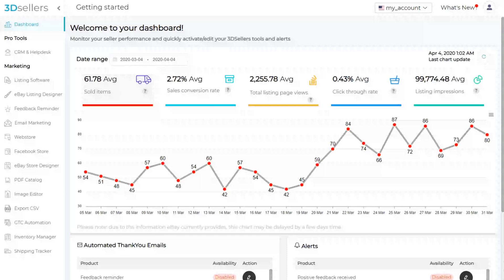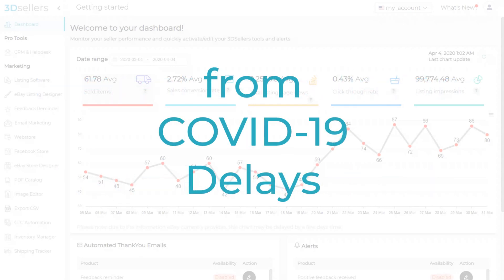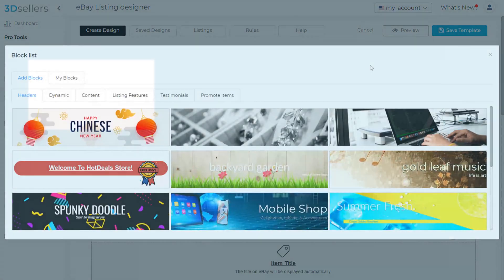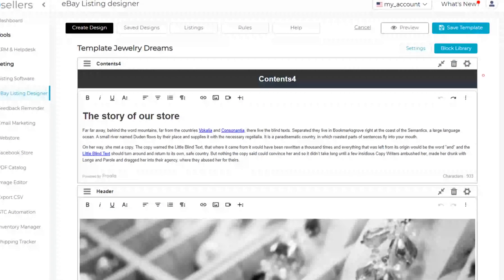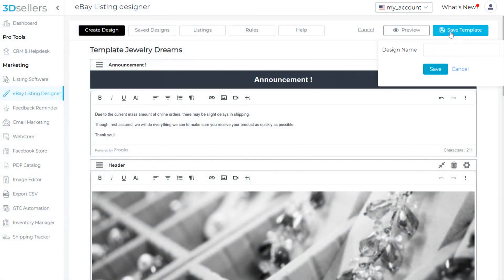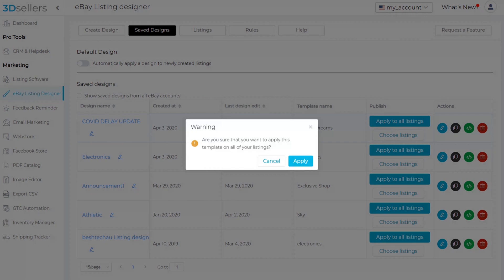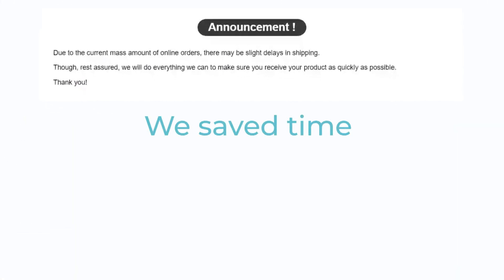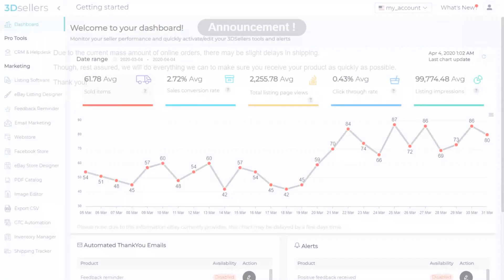Warn buyers of COVID-19 (coronavirus) shipping delays - Bulk Update All Items in Listing Designer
- Give your customers a warning before they buy and significantly decrease cancellations and eBay Resolution cases. Use 3Dsellers Listing Designer to bulk apply a notification to all of your listings at once to pre-warn buyers of potential delays due to the mass amount of online orders during the COVID-19 (coronavirus) event.

Read how to automatically send emails or messages to remind buyers of COVID-19 delays

~Announcement template in the video~

Due to the current mass amount of online orders, there may be slight delays in shipping.
Though, rest assured, we will do everything we can to make sure you receive your product as quickly as possible.

ABOUT 3Dsellers:

15 best top-rated eBay apps and counting: packed full of industry-leading features with time-saving, profit-boosting power.

Manage your listings without ever touching eBay, and market your products more than you knew was possible.

Your business backed by a dedicated team of professional developers who excel at growing, and meeting the demands of eBay businesses everywhere.

Trusted by over 200,000 eBay sellers worldwide! Stop missing out on sales, growth, and personal time. Try the world's best and most popular suite of eBay apps ever created.